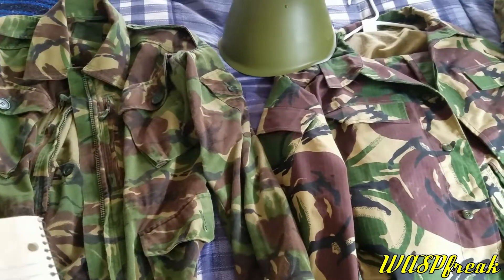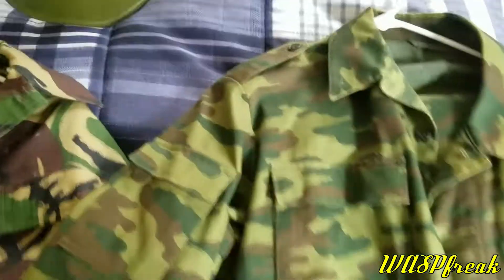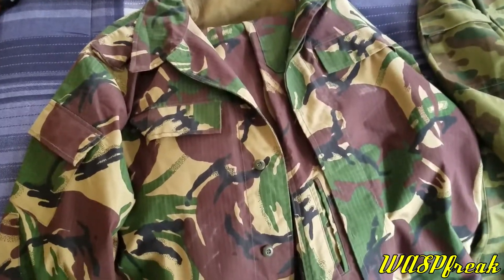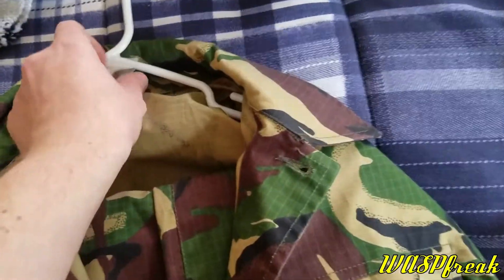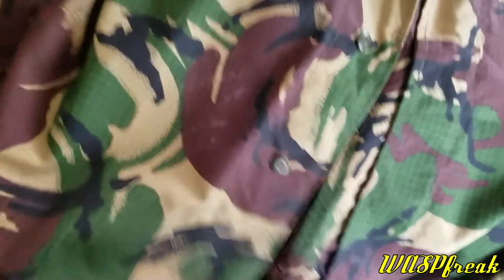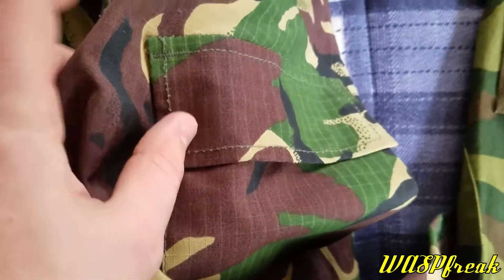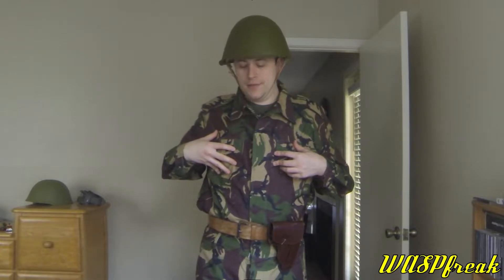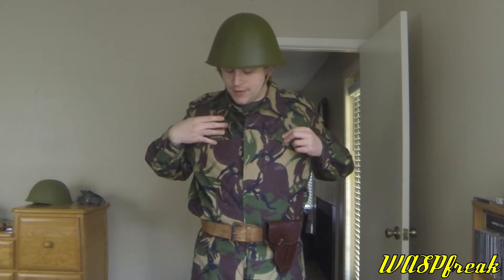Russian KUKLA DPM camouflage uniform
DPM camo uniform used by Spetsnaz and FSB